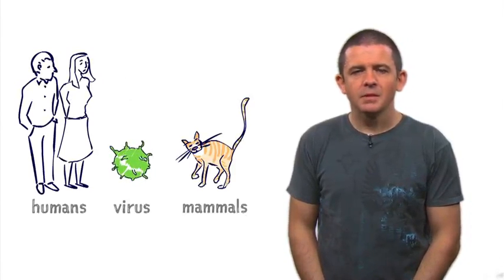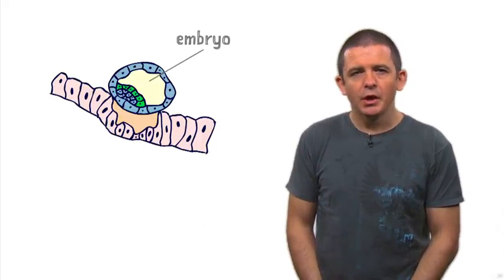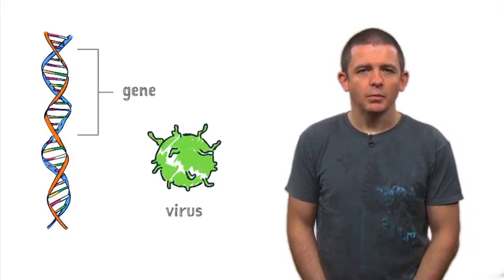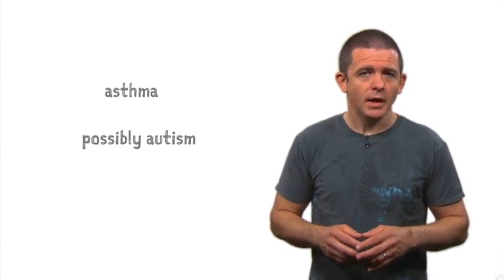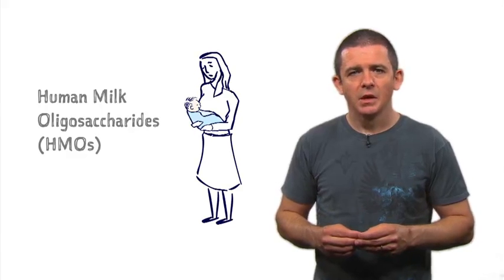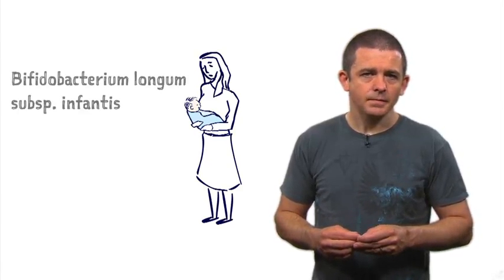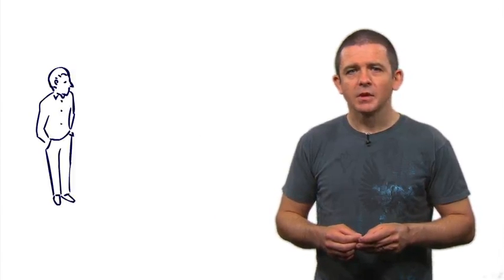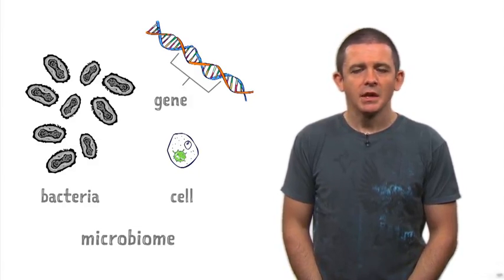Week 1 Video7: Micro organisms